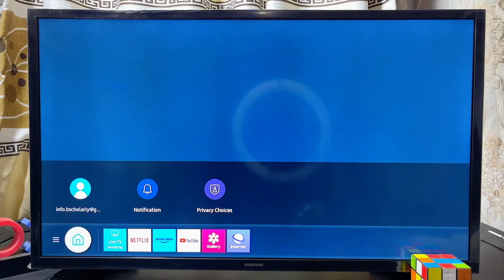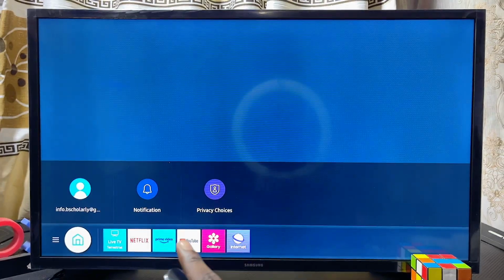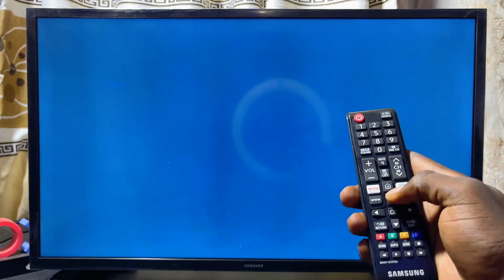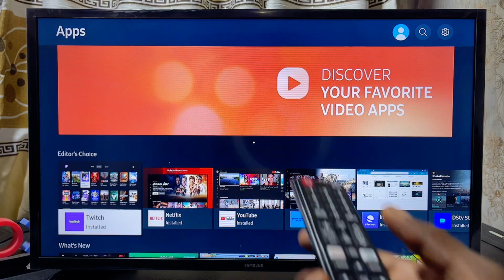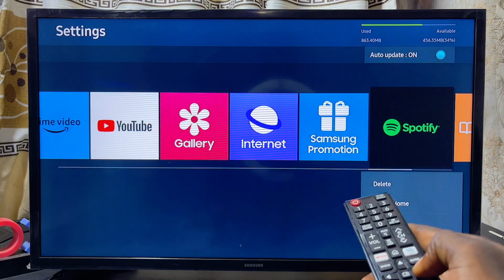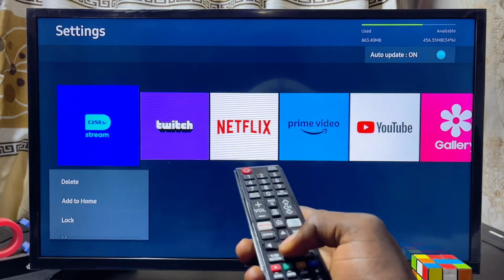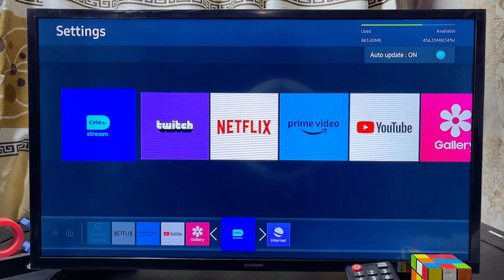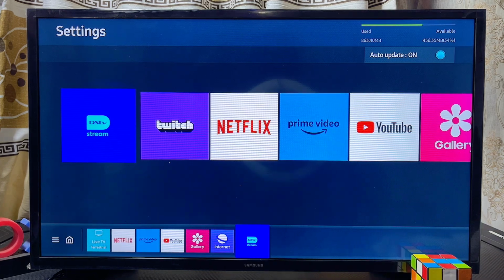Samsung Smart TV: How to Add Apps to Home Screen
In this video, I walk you through the simple steps to add apps to the home screen on your Samsung Smart TV, making it easier to access your favorite apps in just a few clicks. I show you how to navigate the app store on your Samsung TV, find the "Add to Home" button, and customize the layout by moving apps to any position you prefer. Whether you're looking to organize your streaming services, games, or other apps, this tutorial will help you personalize your Samsung Smart TV home screen for a more convenient viewing experience.